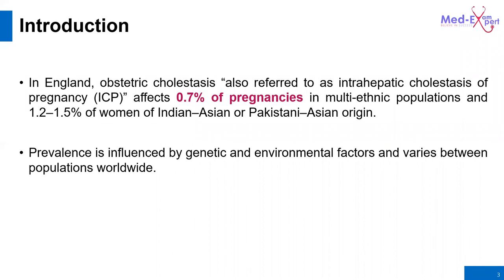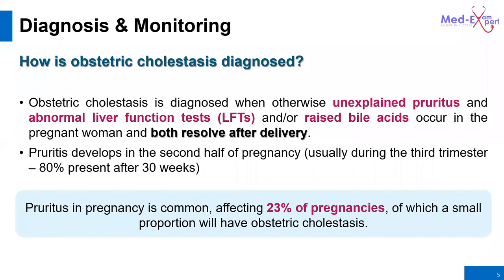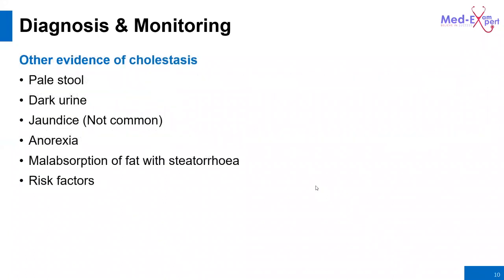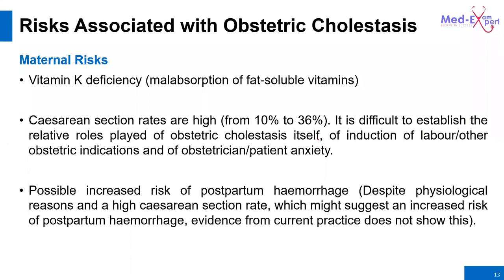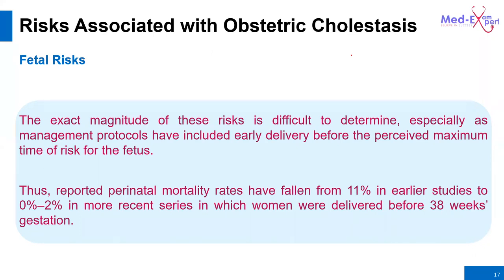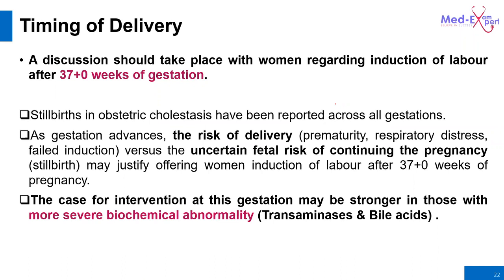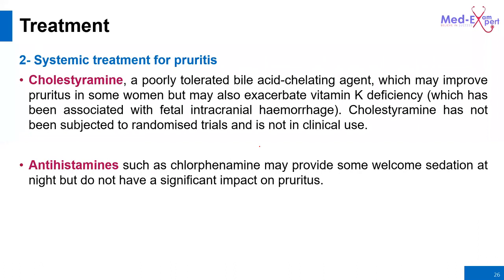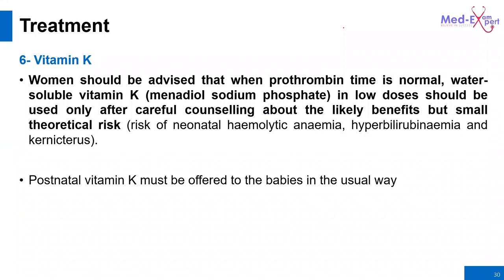MRCOG 1 Obstetric Cholestasis Diagnosis and Management By Dr M.helmy